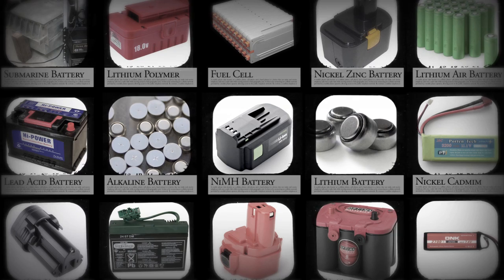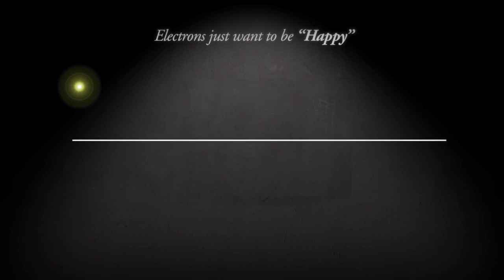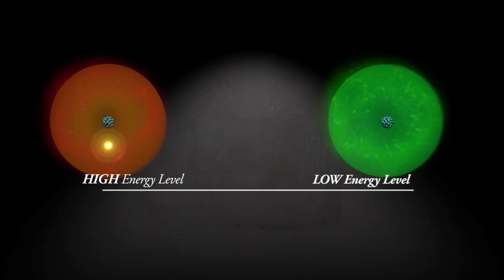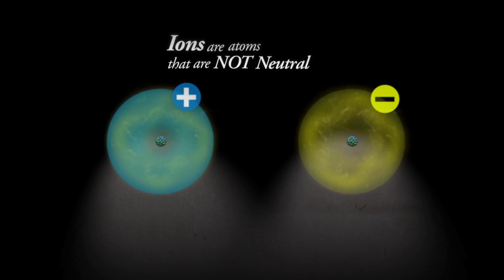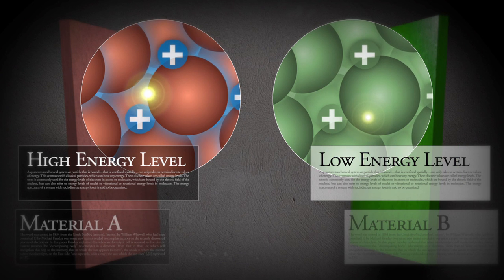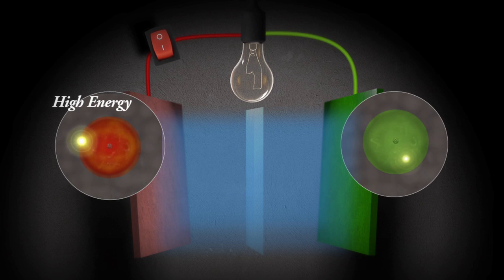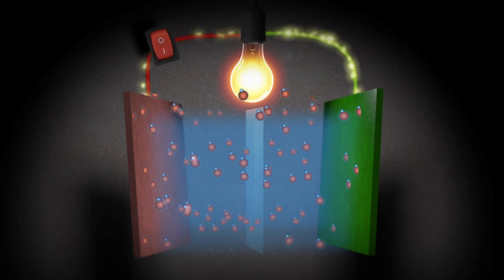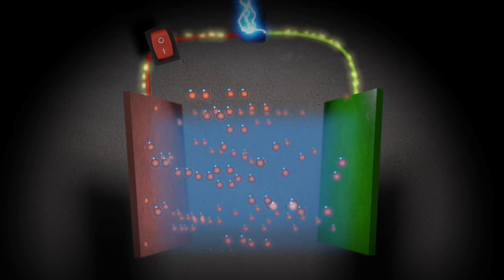A Distillations Explainer: Batteries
The key to understanding how batteries work? Remember one thing: electrons just want to be happy.

"A Distillations Explainer: Batteries" is the fourth installment in our video companion series to CHF's biweekly podcast Distillations.

"A Distillations Explainer: Batteries" was created by Josh Kurz.